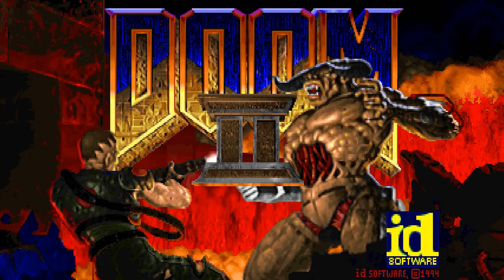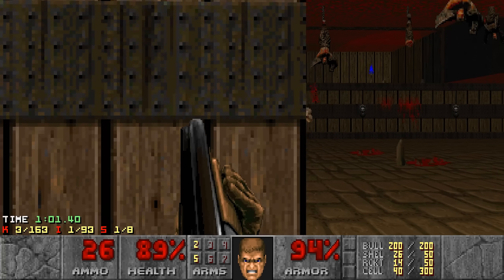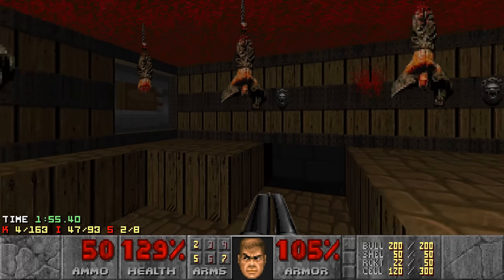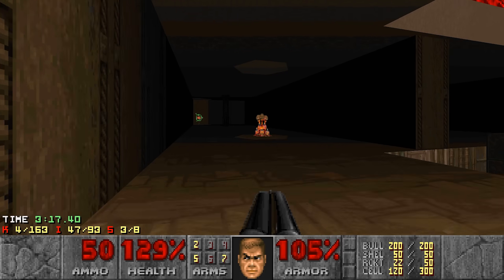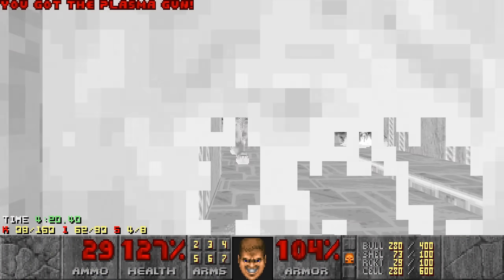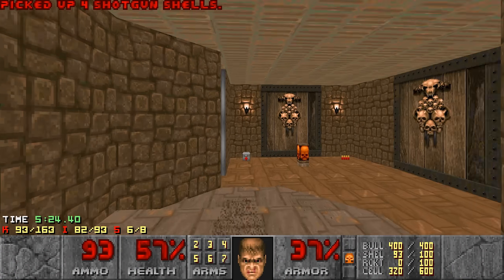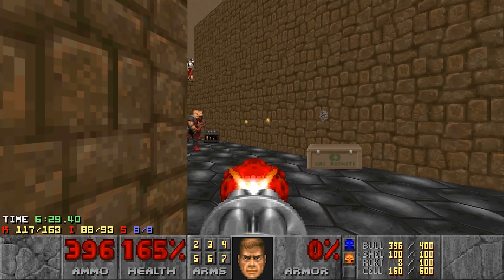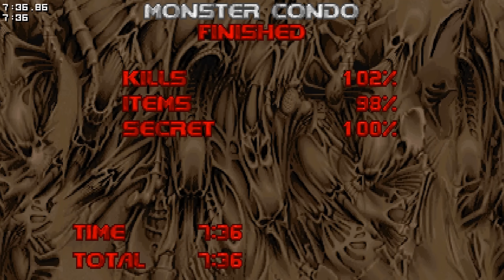Doom II - MAP27: Monster Condo (Nightmare! 100% Secrets + Items)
Game: Doom II
Difficulty: Nightmare!
Source port: DSDA-Doom 0.25.6 (-complevel 2)

Pistol start.
All secrets and items.
No saves.